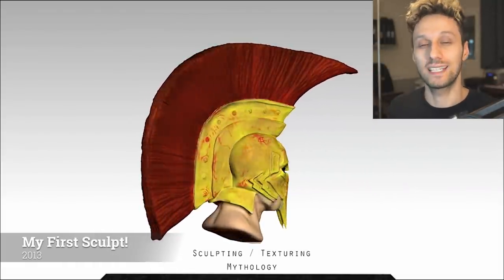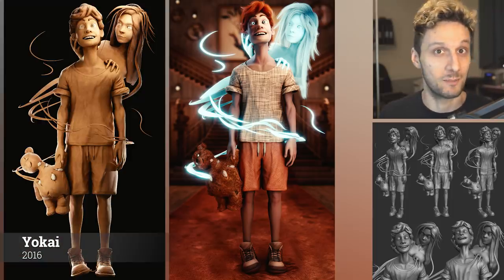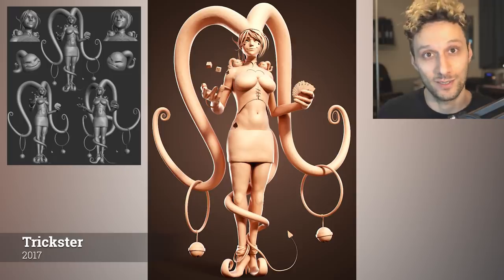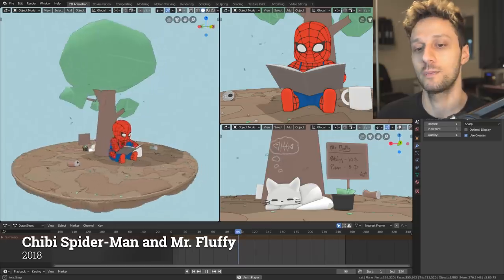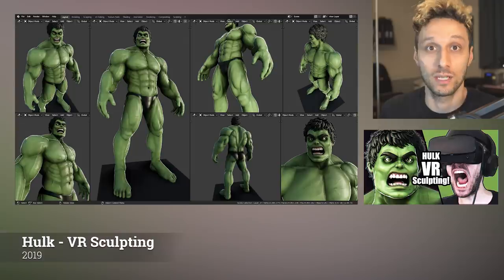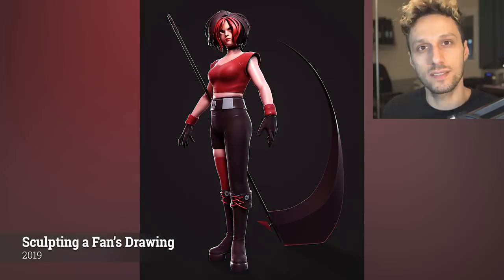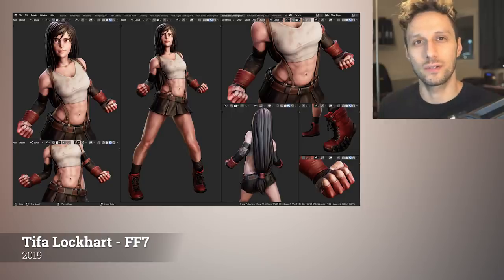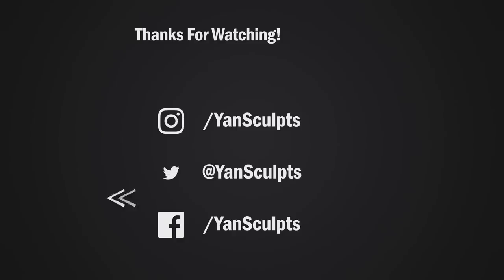My Art Progress [2016 - 2019] - How I Learned How to Sculpt!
My art progress and journey on how I learned how to draw and sculpt! I will take you through how I practiced, and what I wish I knew right from the start.

I got videos on my channel on other character sculpts, VR sculpts, art advice and more, check them out!